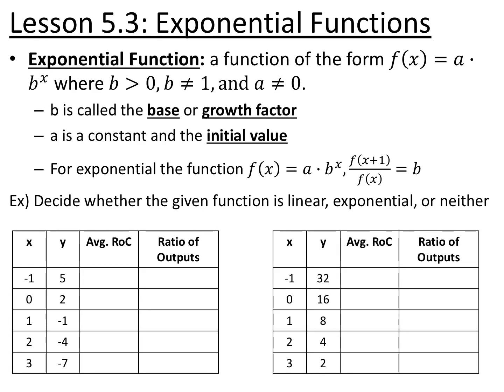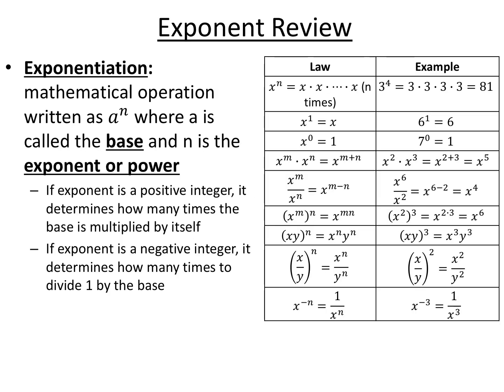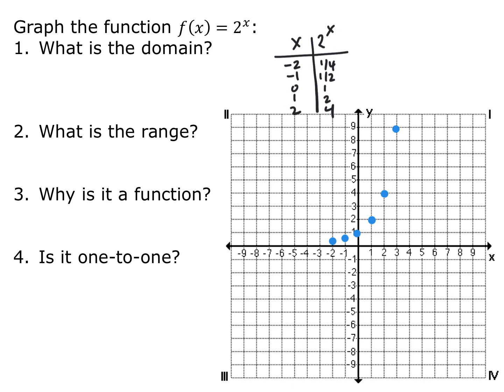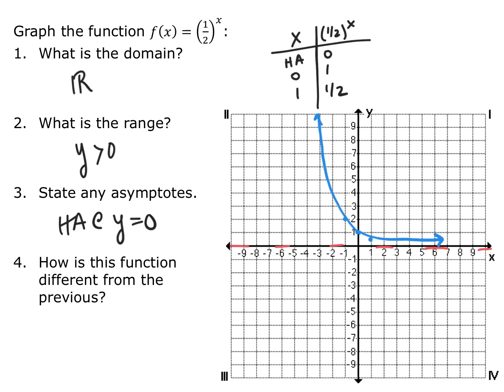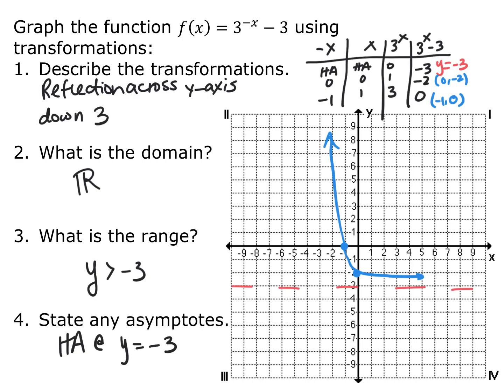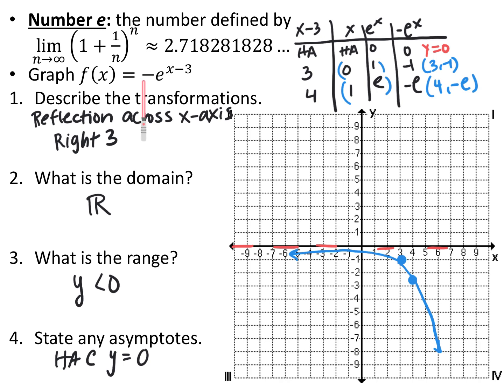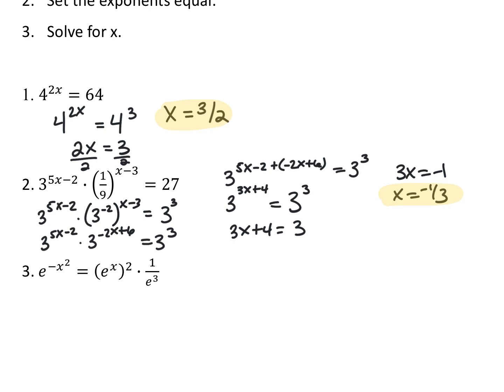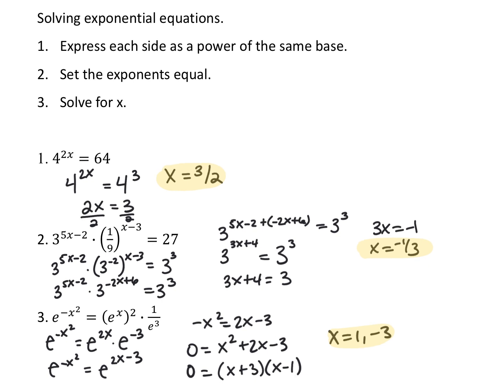Lesson 5.3 Video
Lesson 5.3: Exponential Functions